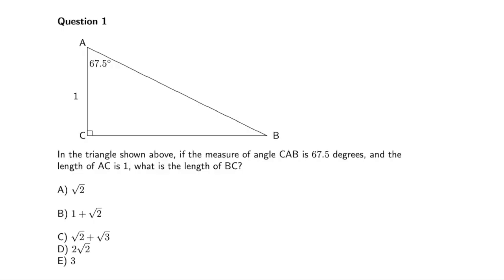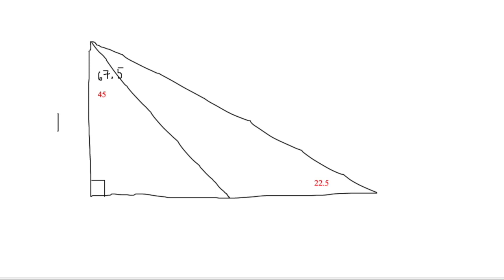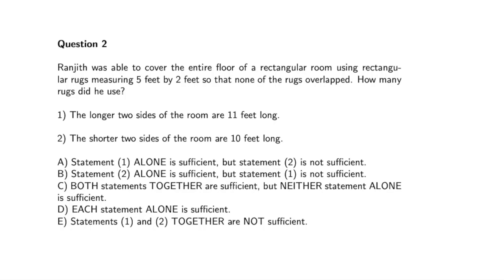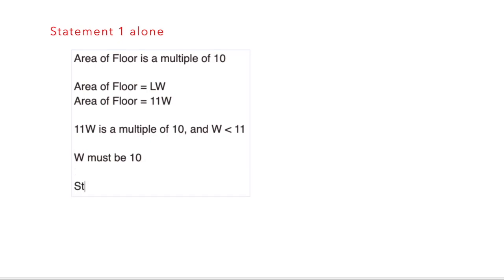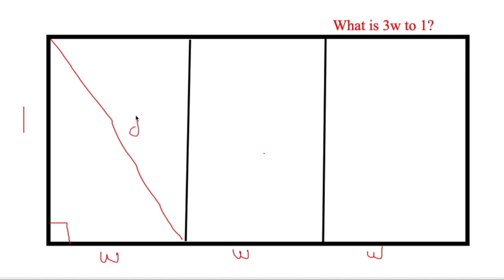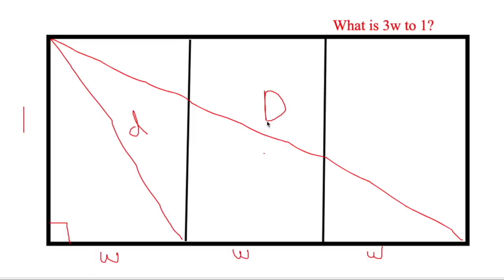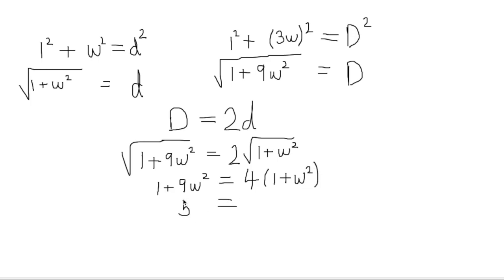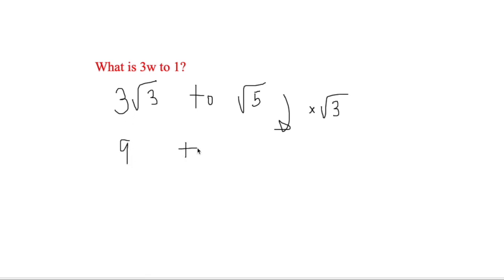GMAT: 3 Hard Geometry Questions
3 high-level GMAT Geometry questions by Ian Stewart